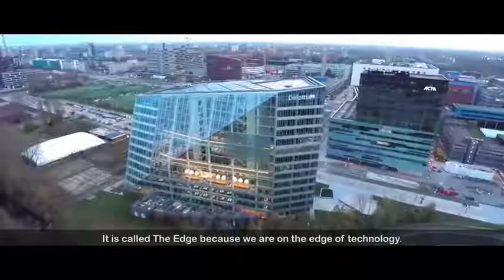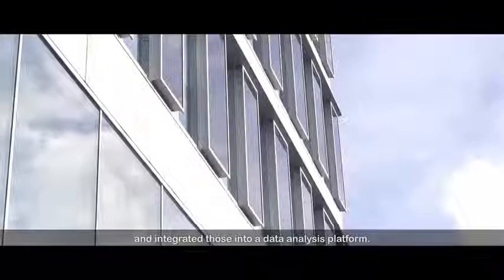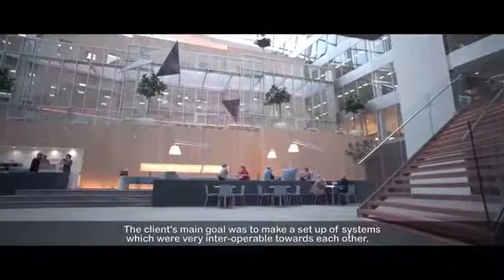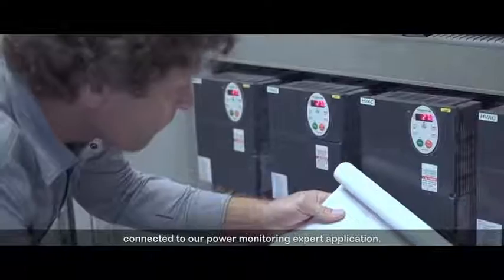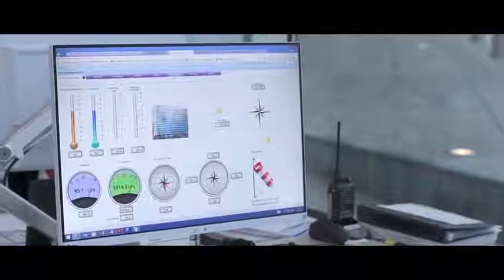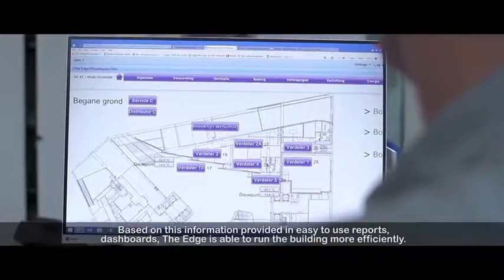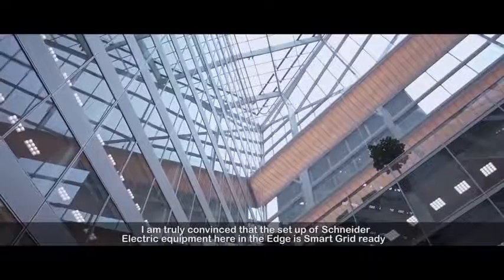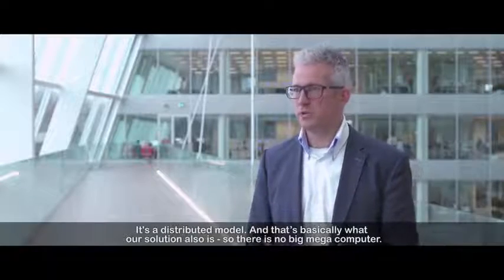Schneider Electric & Deloitte Greater Than the Sum of its parts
"Изграждането на най-устойчовата офис сграда включва деблокирането на най-добрите и най-новите технологии. The Edge в Амстердам, главният офис на Deloitte Холандия знае това най-добре /от първа ръка, от личен опит/ . С помощта на редица предложения от Schneider Electric, включително SmartStruxure решението, те са постигнали успех в създаването на нов световен еталон за енергийното ефективни офис среди като дават приоритет на удовлетвореността и благосъстоянието на своите служители. Специално признание към равноправните партньори, който помогнаха за успеха на The Edge: HC Groep, OVG Real Estate, PLP Architecture, HC Barcol Air, Deerns и Homij Bosman. "